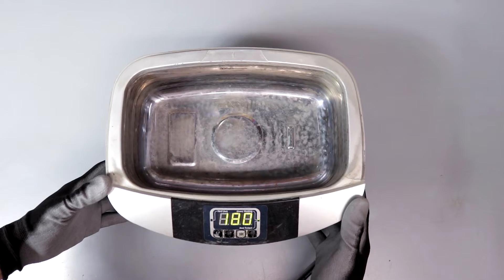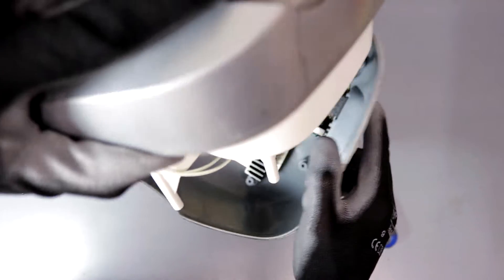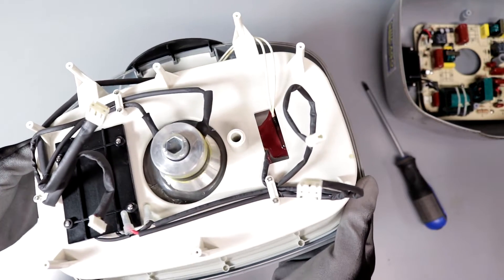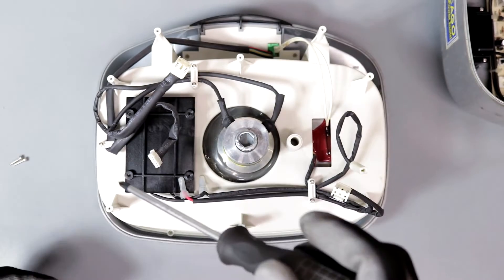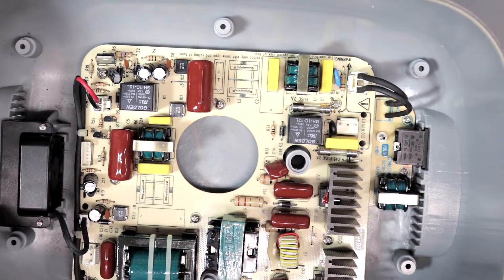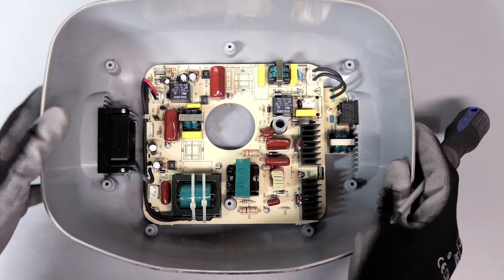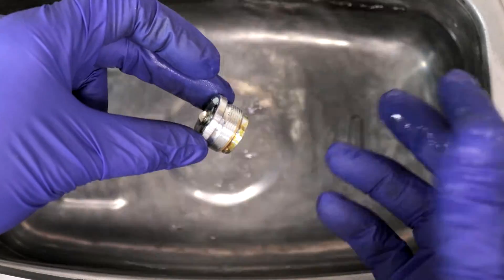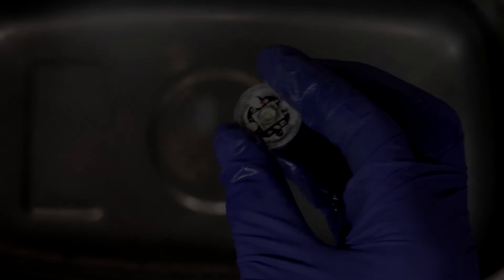Whats Inside An Ultrasonic Cleaner - Harbor Freight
Clean parts really go a long way when rebuilding or repairing dirt sensitive items in your car such as wheel bearings, throttle bodies, and other engine parts. Having an ultrasonic cleaning tank helps greatly in this department because the ultrasonic waves removes the smallest of dirt particles. Unfortunately my 2.5 liter Central Machinery ultrasonic tank that I bought from Harbor Freight stopped working and I thought it was due to water leaking onto the circuit board. What I discovered when I opened up the tank was that the Harbor Freight Chicago Electric Power Tools (Central Machinery) ultrasonic tank is a very well made cleaning tank . In this video I will show you what I discovered about this ultrasonic tank and how I ended up fixing it.